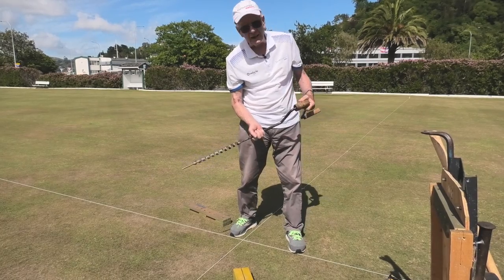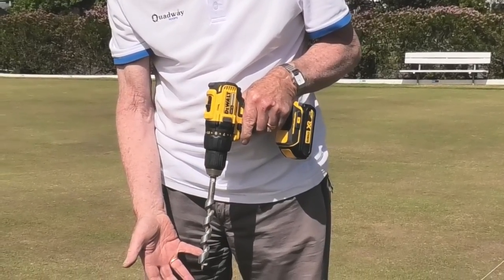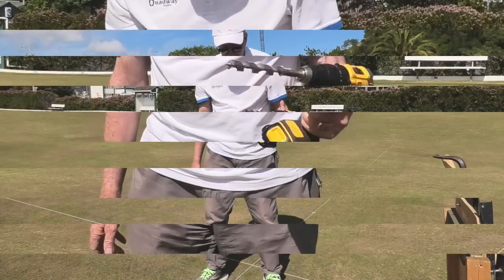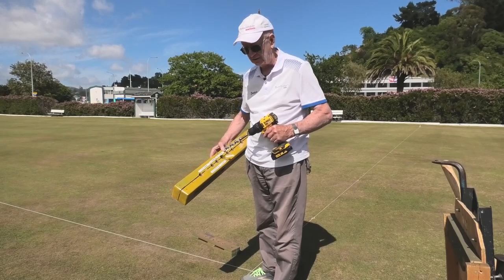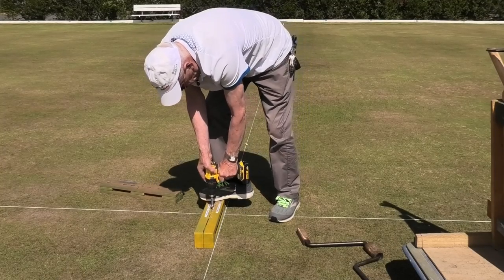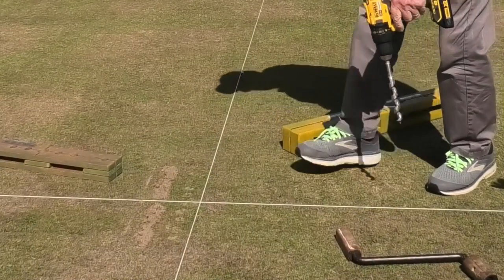2 Drilling the Hoop Holes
This is the second video in a series produced with Mike McClure from Terminator Mallets and Quadway hoops designed to help you set up your Croquet Courts.